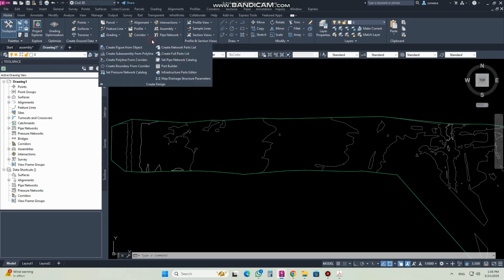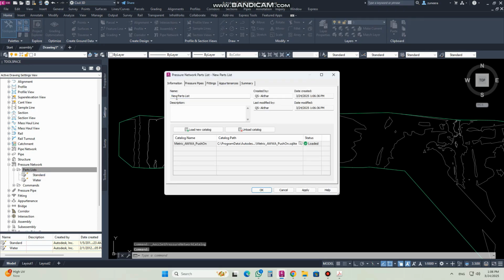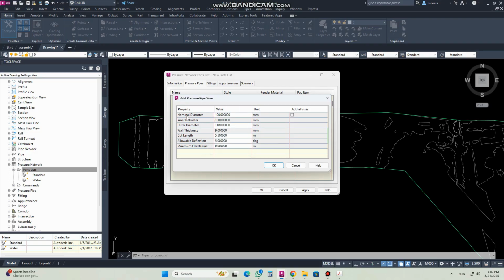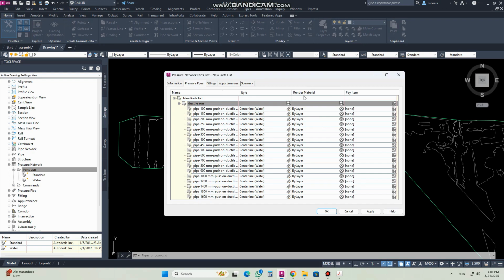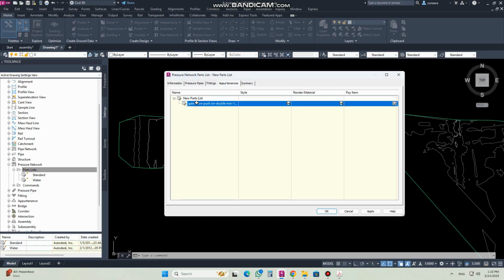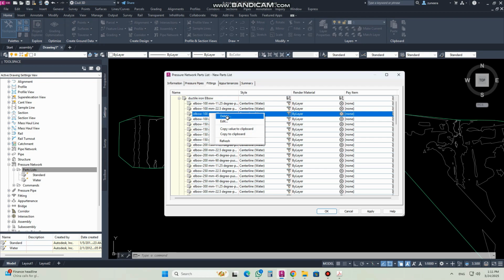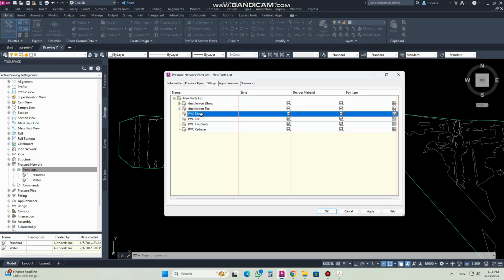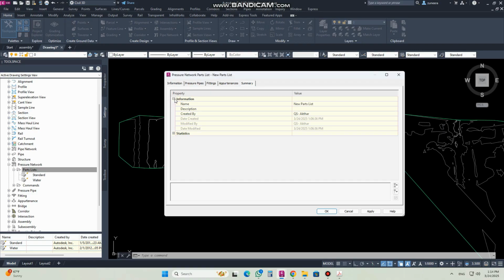127-Civil 3D Pressure Networks Part 1: Build a Part List (2025)